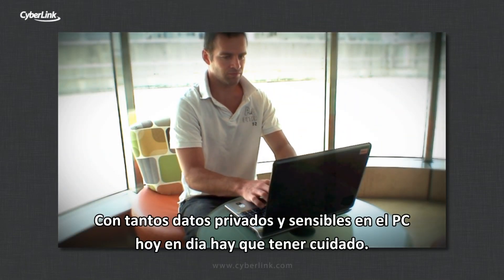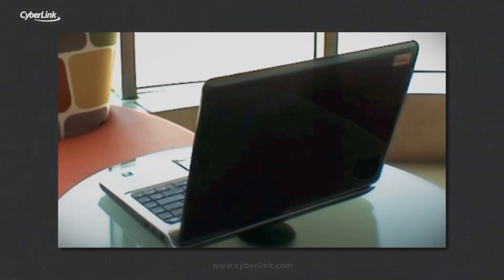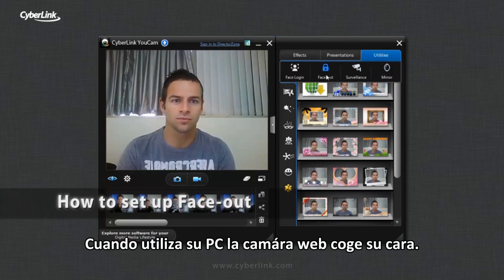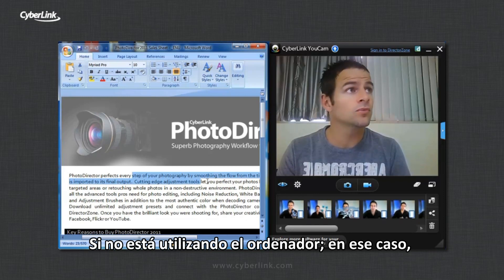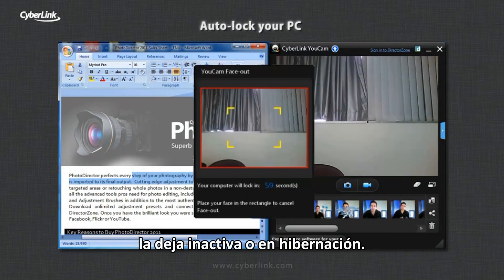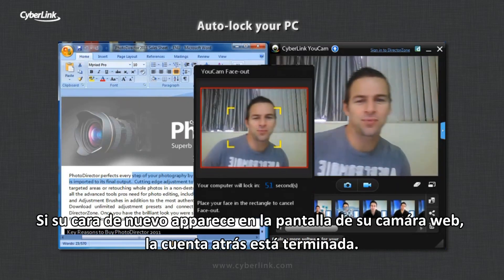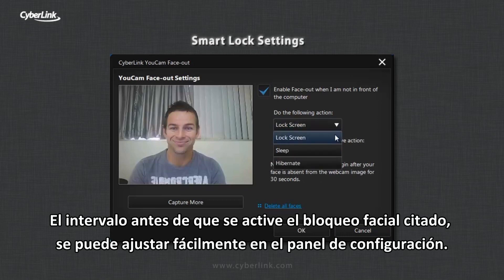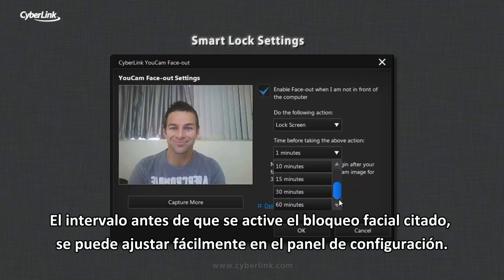CyberLink YouCam 5 - Protección de su PC incluso cuando no lo utiliza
Con las nuevas funcciones de YouCam 5 se puede proteger sus datos en el PC. Cuando usted vuelve a utilizar su ordenador de nuevo el bloqueo facial coge su cara con la camára web.